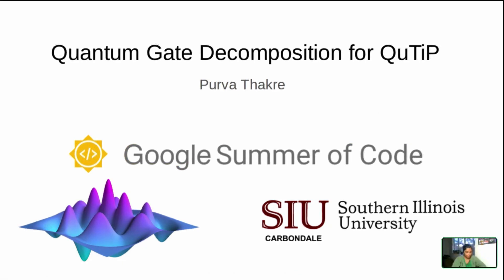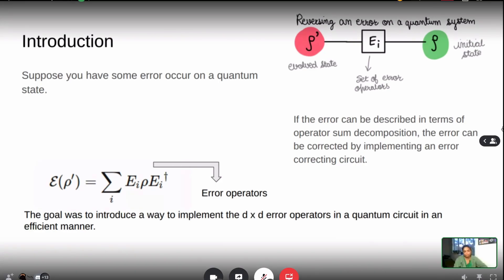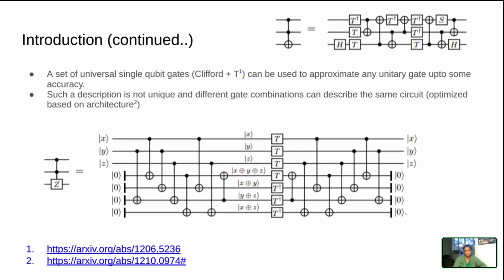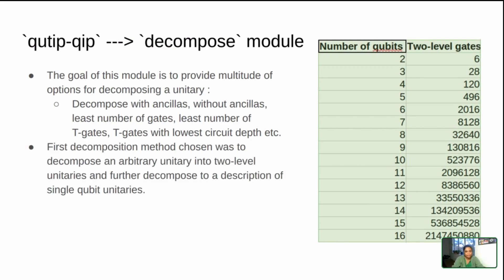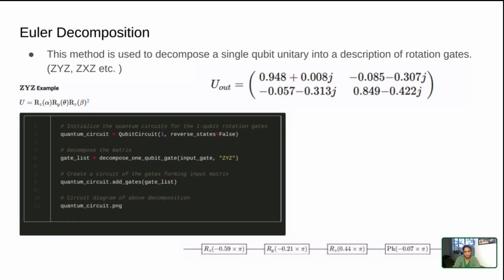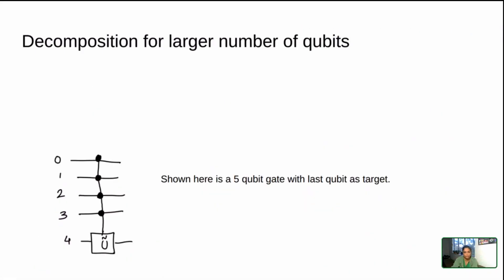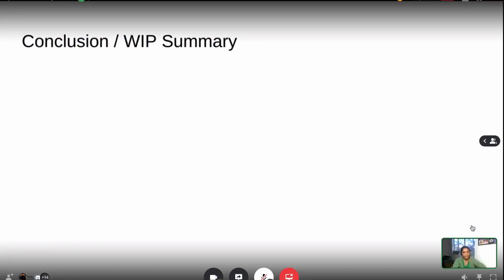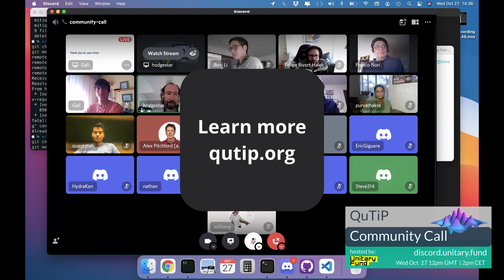Quantum Gate Decomposition for QuTiP by Purva Thakre | QuTiP Community Call Oct 2021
Unitary decomposition to universal gates (Purva Thakre): This project paves the way to add support for decomposing unitary operations on arbitrary numbers of qubits to a universal set of one and two qubit gates. The high level scheme implemented uses QR decomposition and there are some options for which smaller gates to produce.